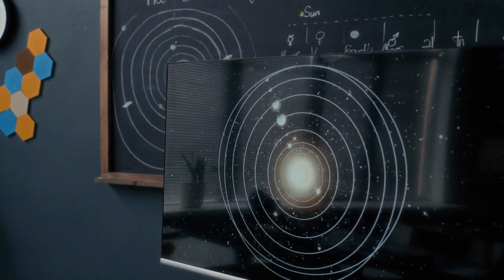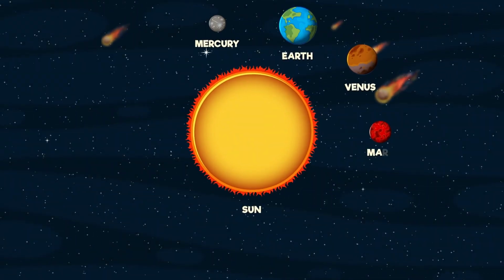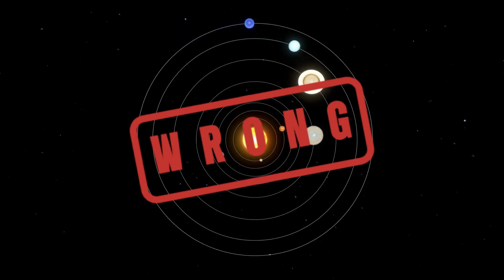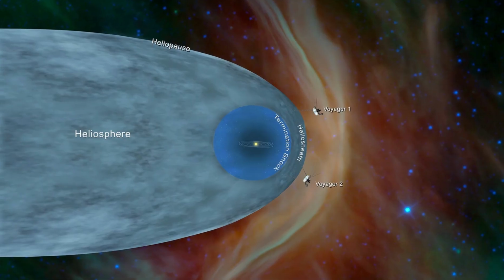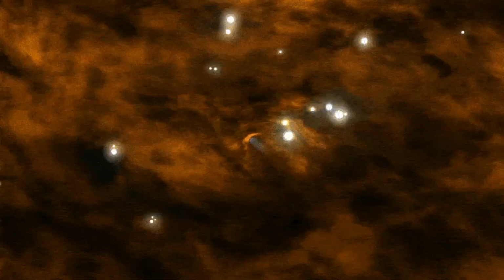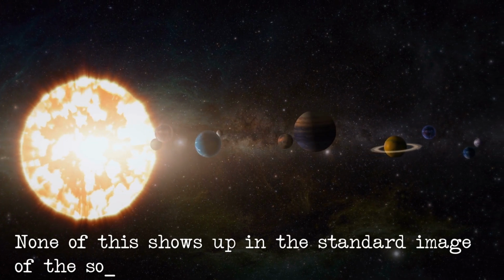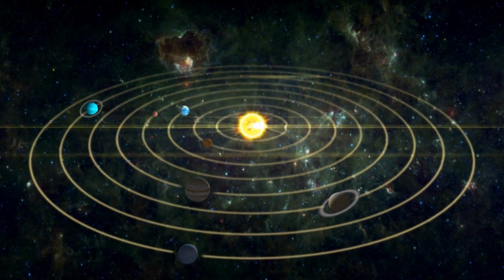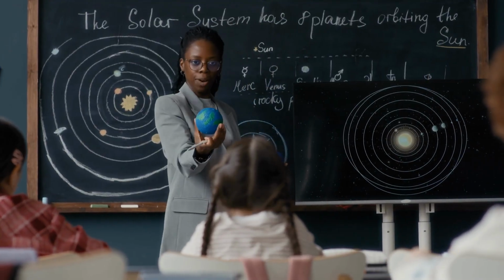What Lies ABOVE & BELOW the Solar System? This Changes Everything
The solar system isn’t flat — and space above and below it isn’t empty. Discover the Oort Cloud, heliosphere, and the hidden structure surrounding us.